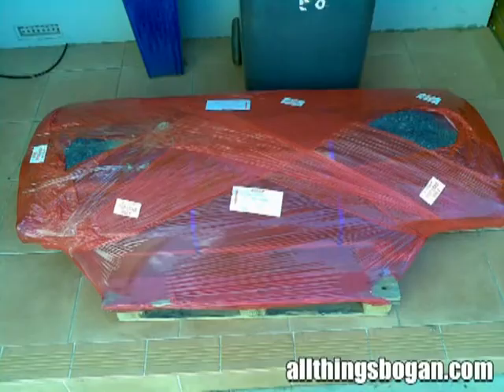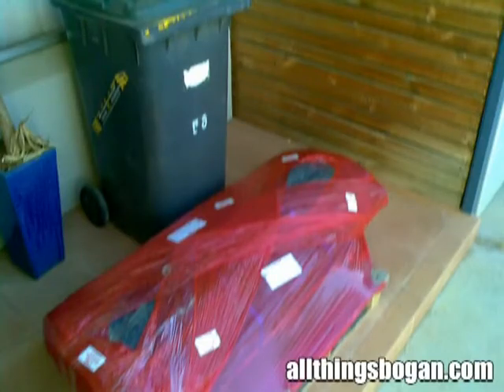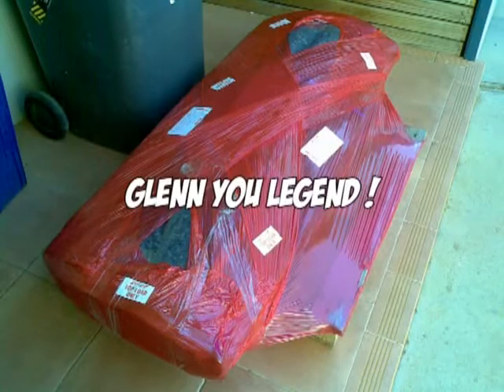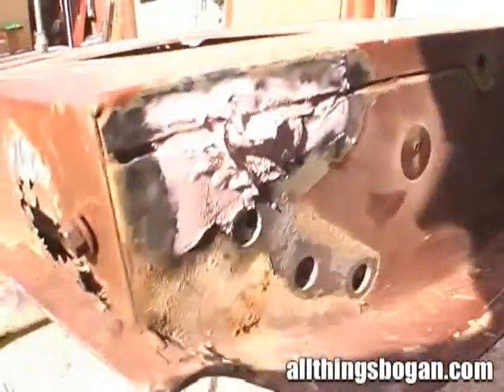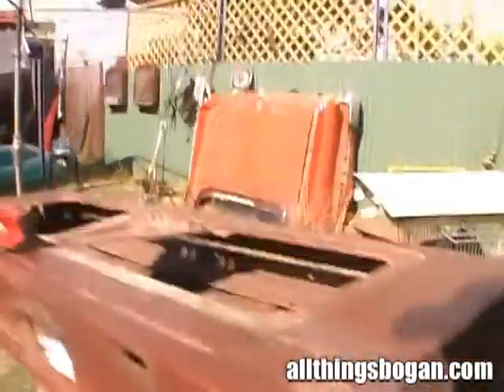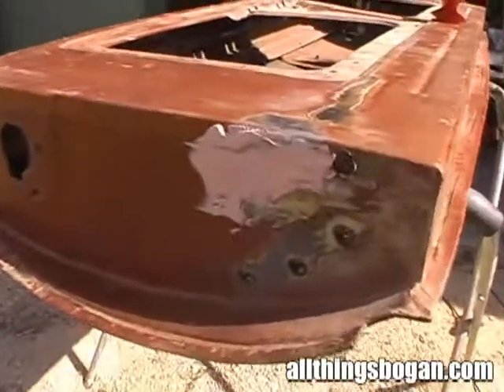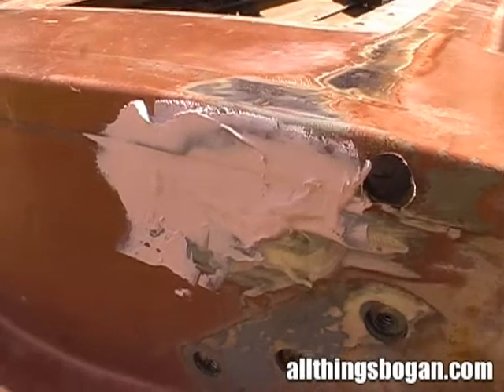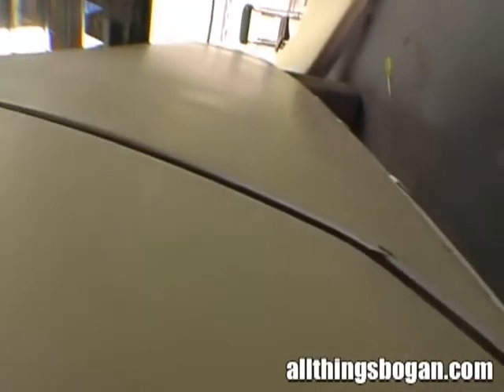Gus Bus Episode 9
Bog , bondo and more Bog well there is a little bit of metal there !